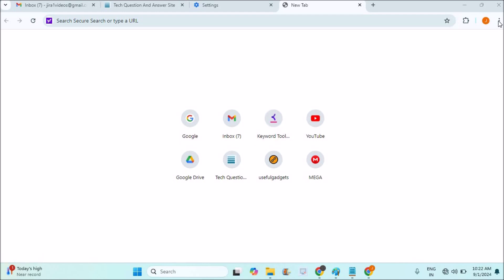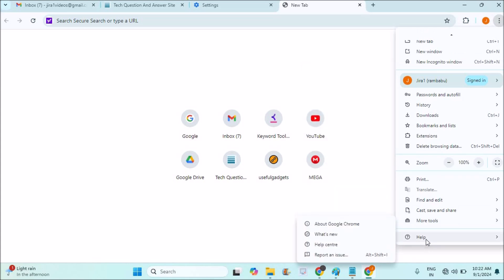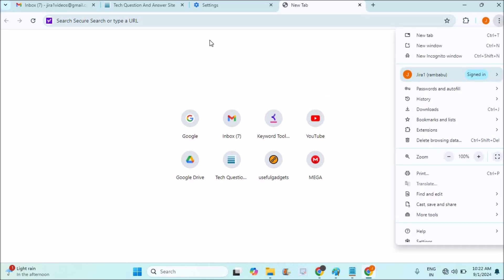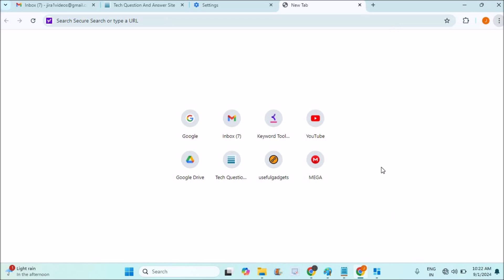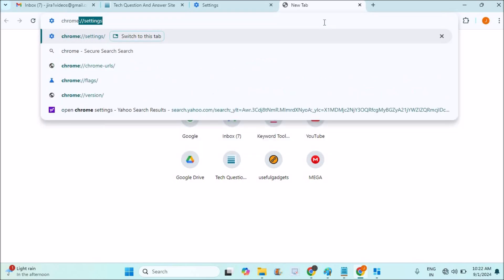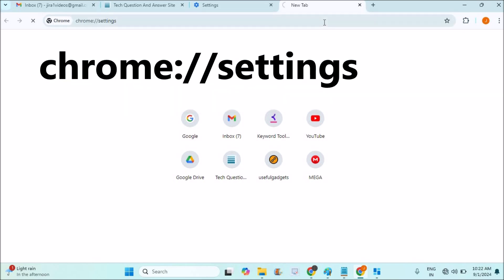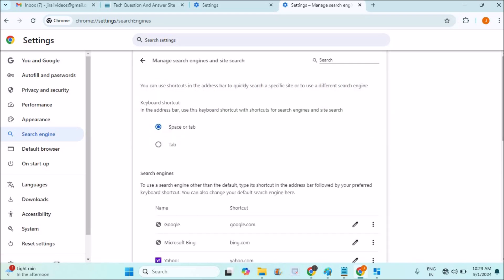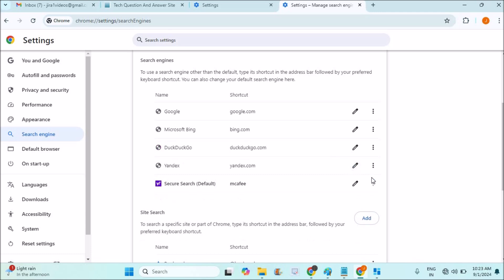Chrome Settings Not Showing,Chrome Settings Not Working Solution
If Chrome settings is not showing or Chrome settings are not working, then with a shortcut you can open Chrome settings. You can open Chrome and browse through chrome://settings. Now Chrome settings open and restart the Chrome, from now one Chrome settings will work.